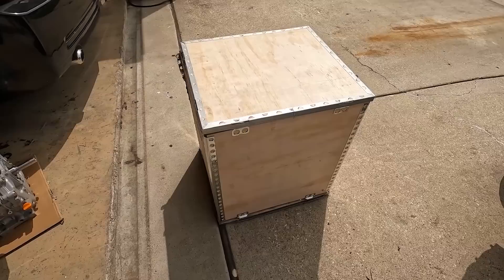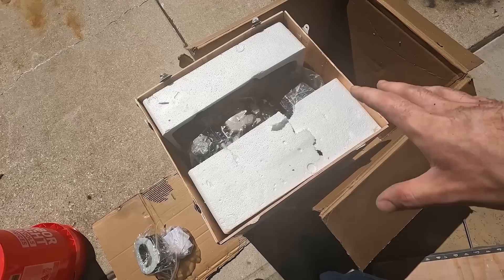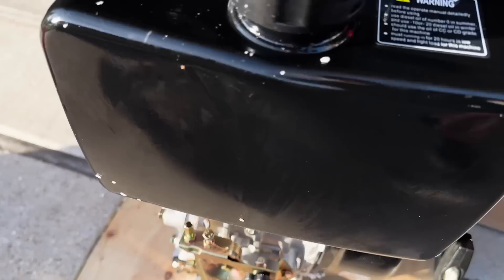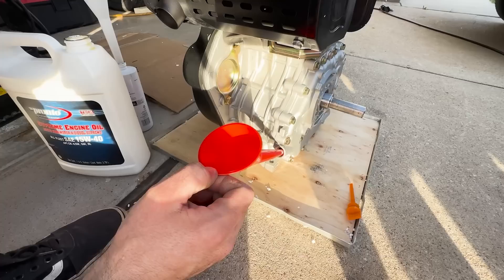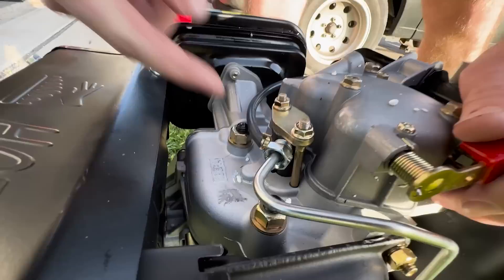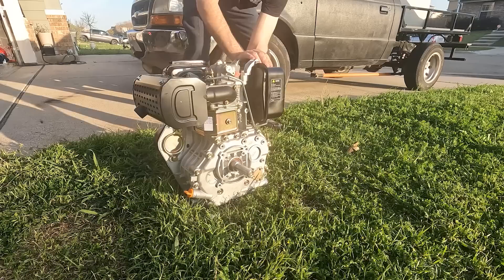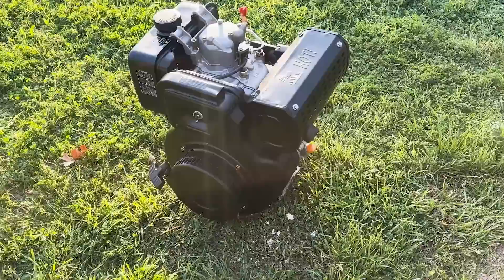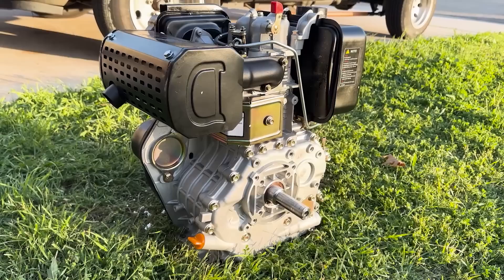Amazon 418cc Diesel Engine 10hp Unboxing First run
After having some success with the smaller 196cc Chinese diesel I decided I wanted to try out the bigger one you can buy, it cost about 450 dollars, displaces 418cc and makes 10hp and 1,000 ft lbs of torque, no clue what we’re going to do with this yet so stay tuned! Open to ideas from y’all.
Amazon Link to engine